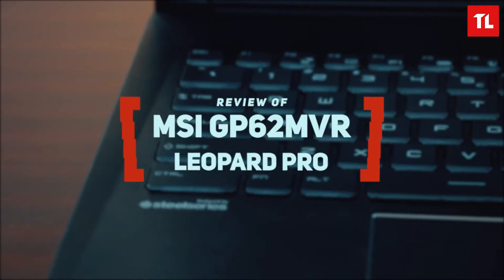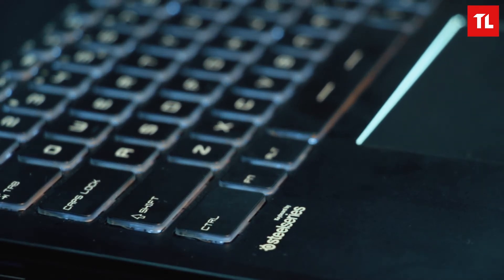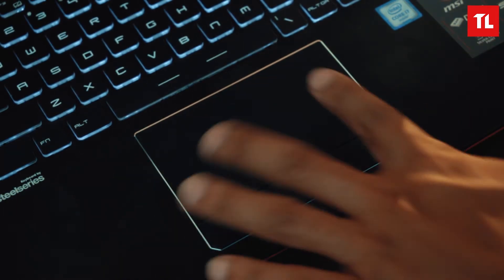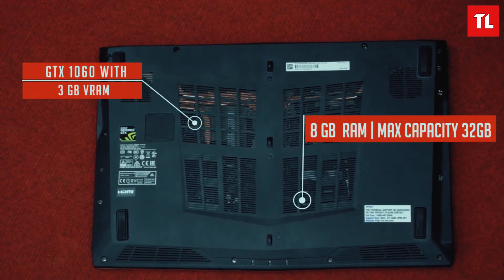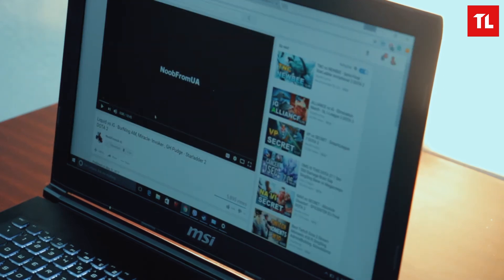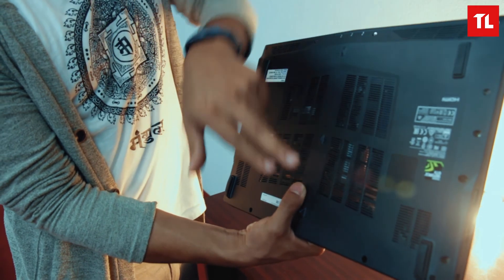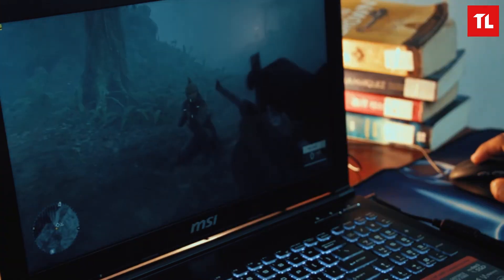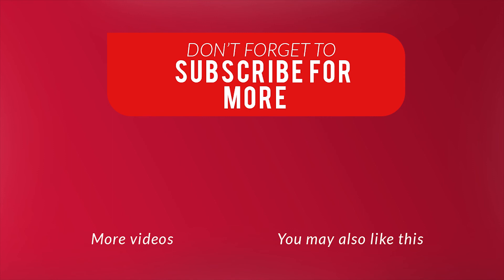MSI GP62MVR Leopard Pro Gaming Laptop Review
Namaste! Everyone. MSI GP62MVR Leopard Pro Review from TechLekh is here. Hope you will like it!

Watch our video of MSI GP62MVR Leopard Pro Gaming Laptop Review and lets us know what you think about this device in the comments!

Presenter & Scriptwriter
Anmol Shrestha

Videographer & Editor
Pemma Tamang